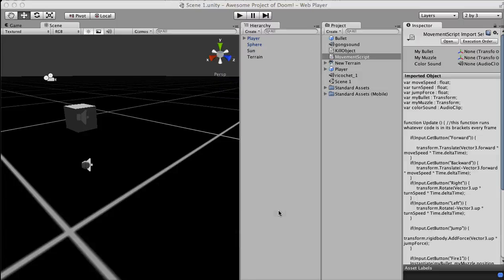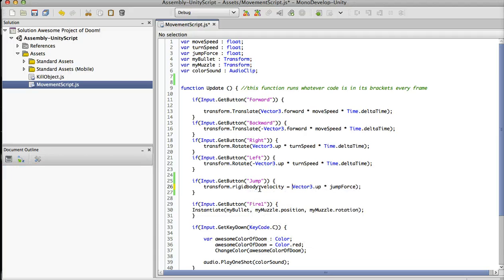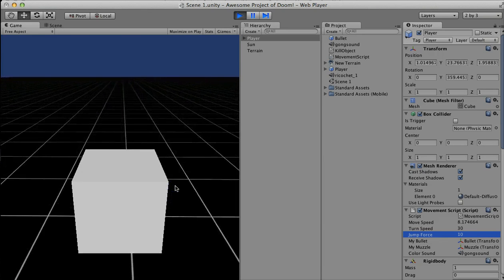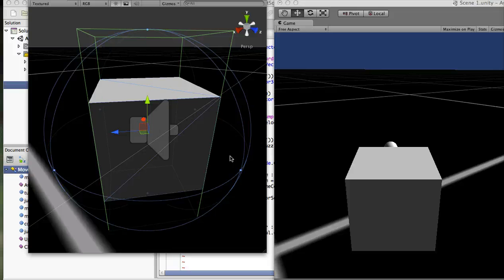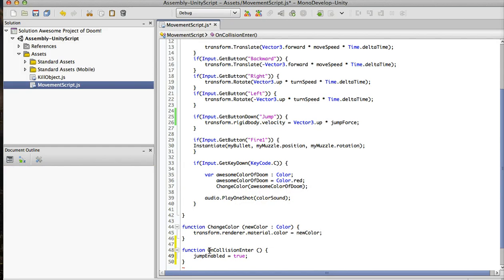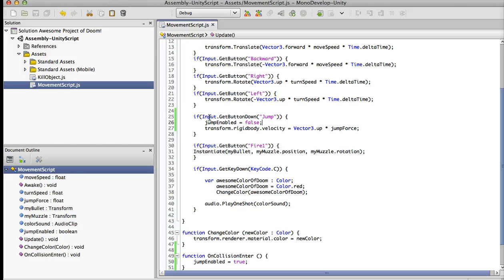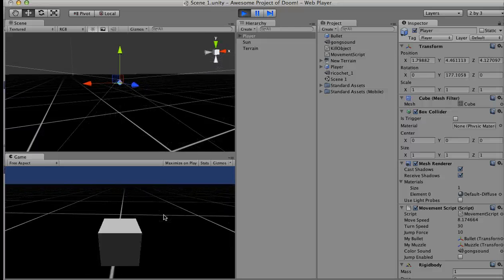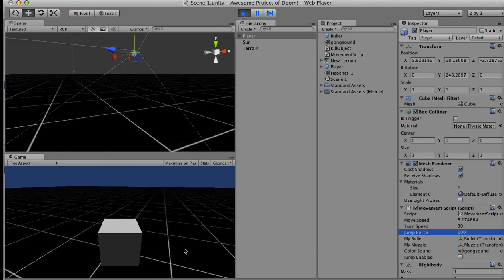Unity Scripting Tutorial - Part 4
This tutorial covers how to control the jumping mechanic better. My iMovie is broken so no cool editing tricks or music this time.

Let me know if the comments what you'd like to see next! Thanks for all the nice comments! Glad the tutorials are helping!

Cheers!

- Eric